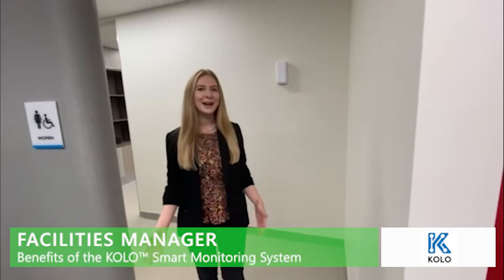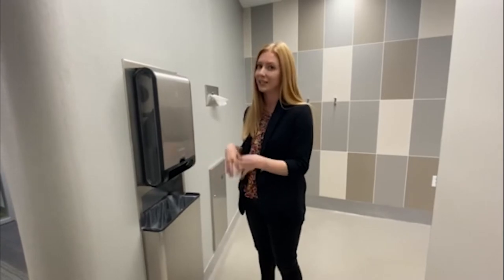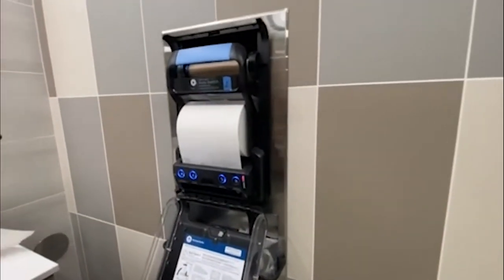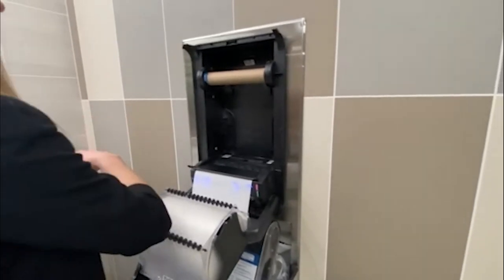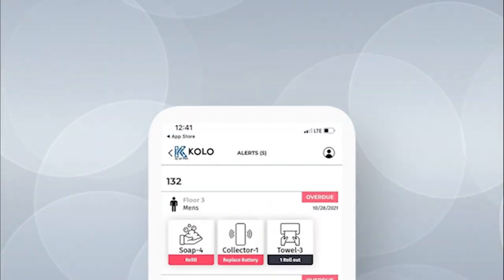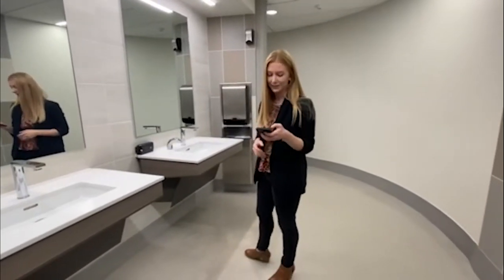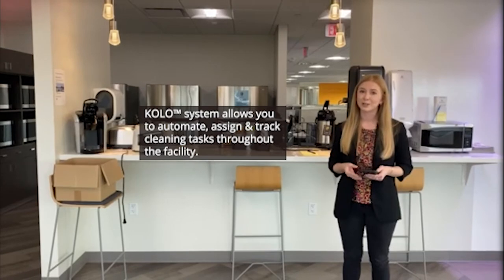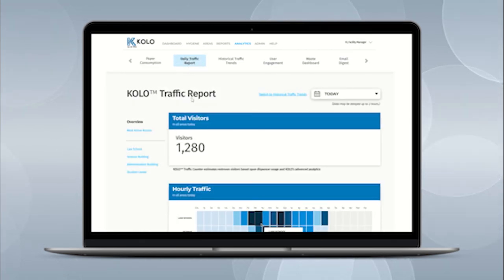Behind the Scenes with the KOLO® System